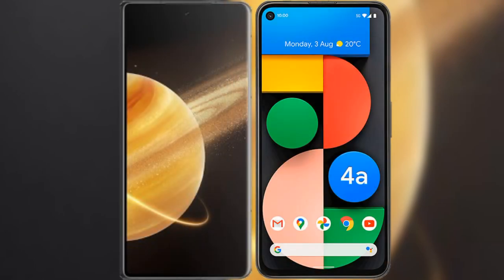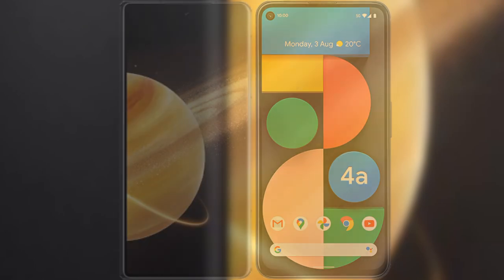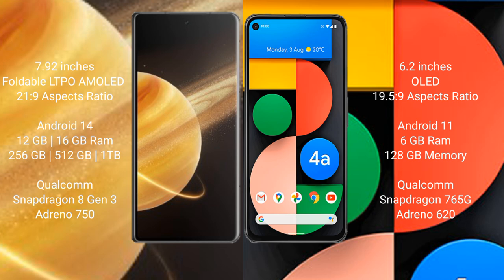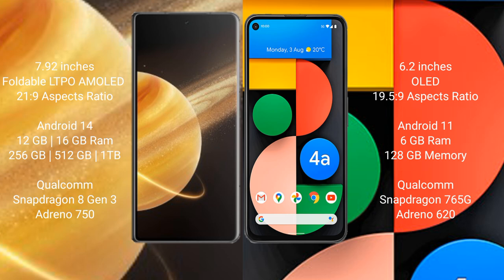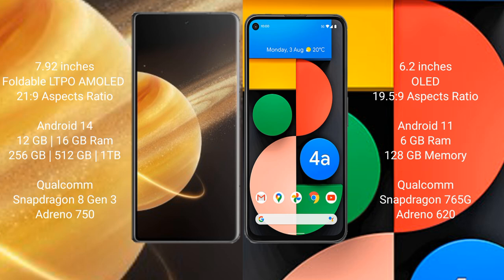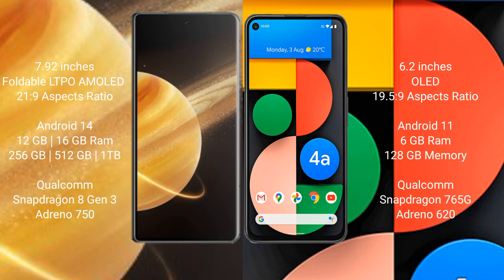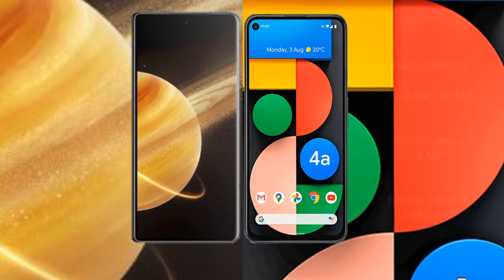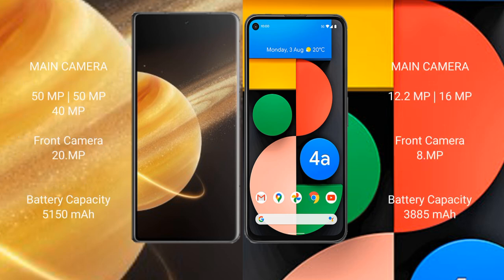Honor Magic V3 vs Google Pixel 4A Review